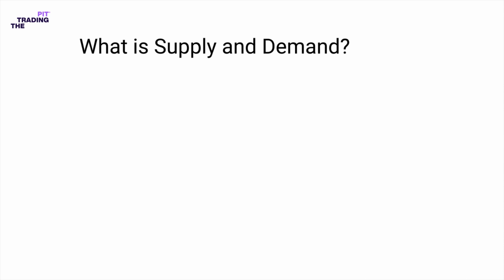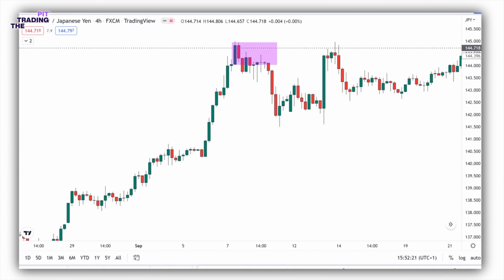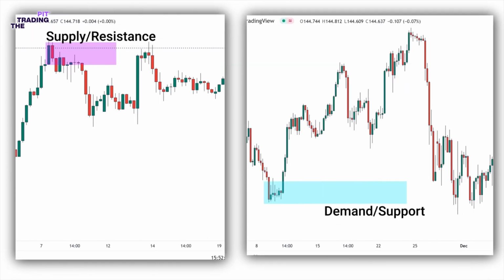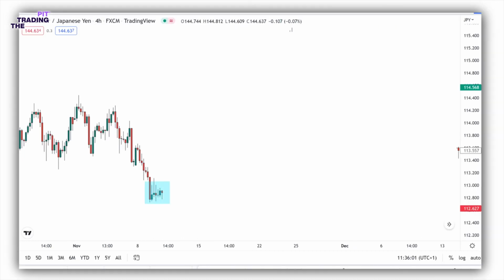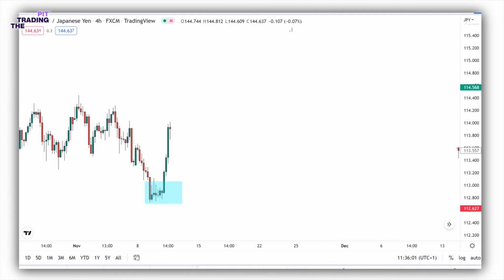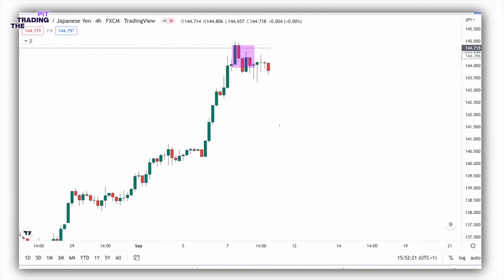Supply and Demand: The Definition and how it work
Uncover the core principles of the Supply and Demand trading strategy in Forex. This advanced video explains the theory behind this strategy and its effectiveness in the market.